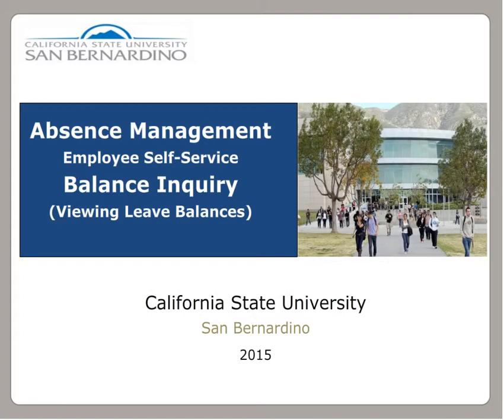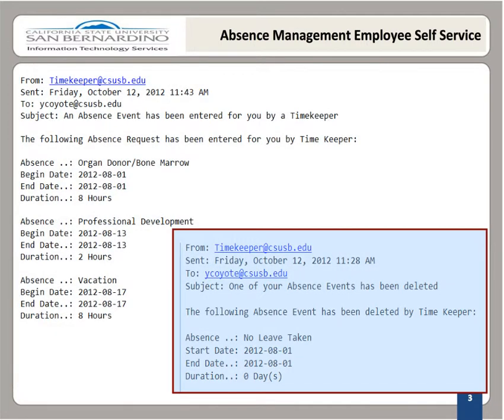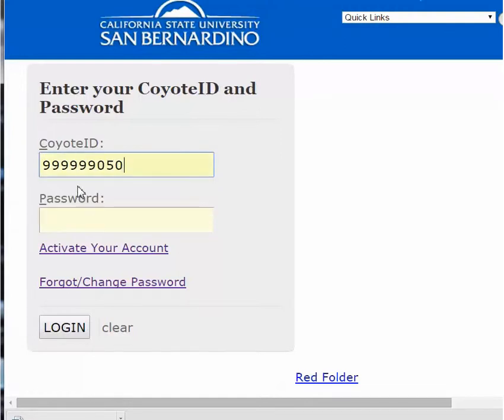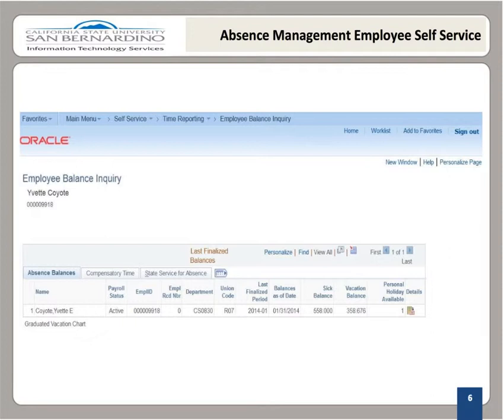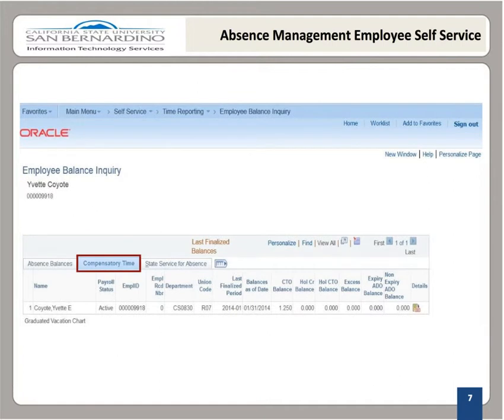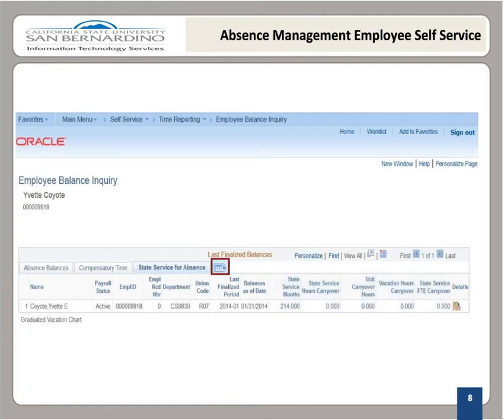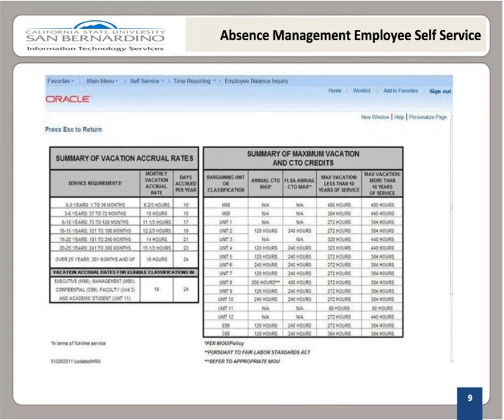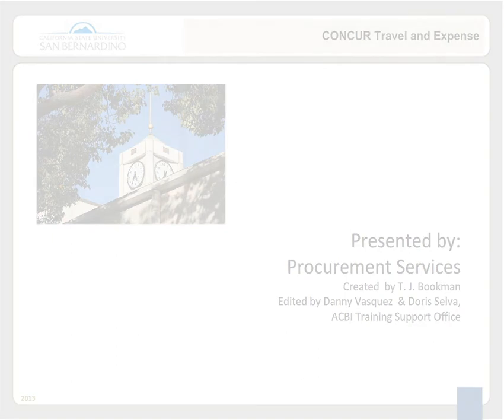CSUSB _Employee SelfService View Leave Balances 2015